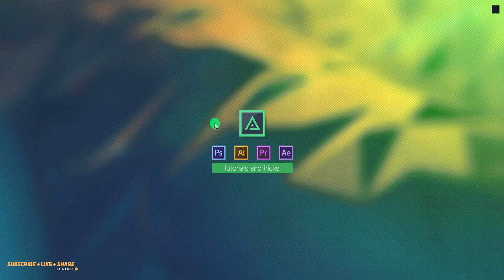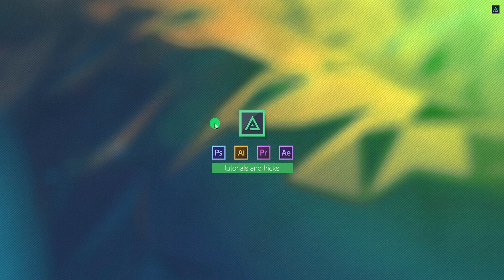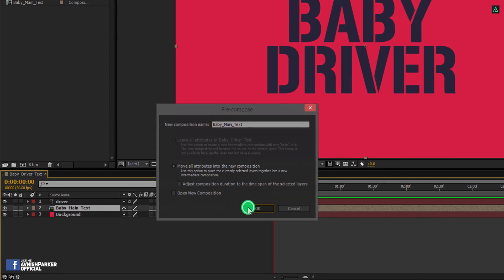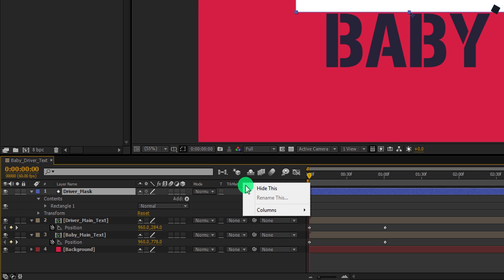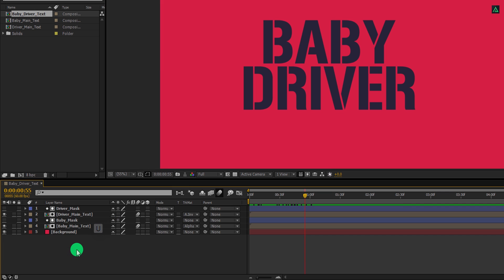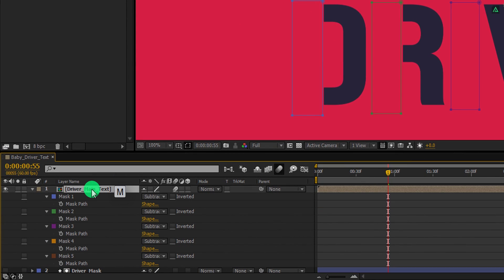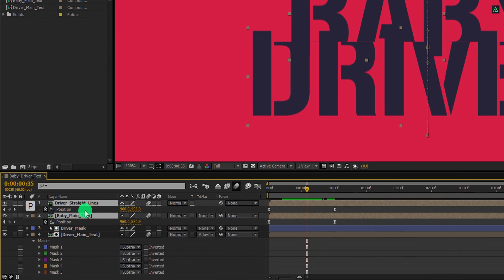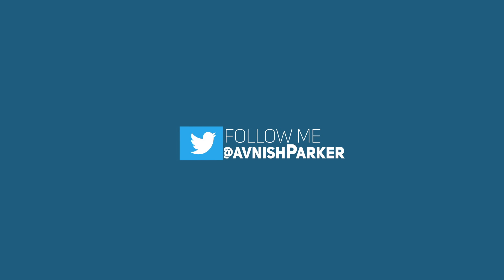Baby Driver Text Animation in After Effects - After Effects Tutorial - No Plugins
[For the first 500 People]

Hey Everyone, So as you have requested, here comes the Baby Driver Text Animation, Completly made inside the After Effects, without even touching a Single Plugin. The Cool look for your Highlighted Text, or Headline, Instead of popping them, now show some Animation Skill. This tutorial is also going to cover, after effects tutorial, text animation after effects, baby driver movie title animation, easy text animation after effects, after effects text animation, how to animate text in after effects, Motion graphics after effects, movie title animation, and many more. So if you are a fan of Baby Driver Movie, then you must check this tutorial,